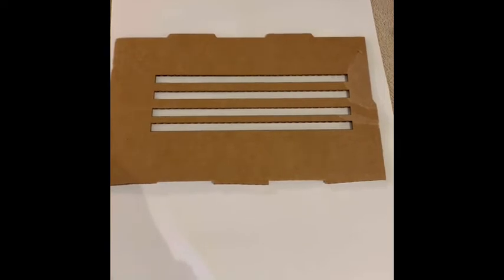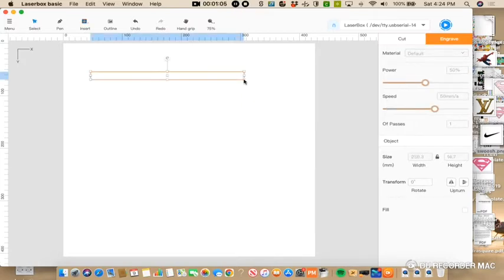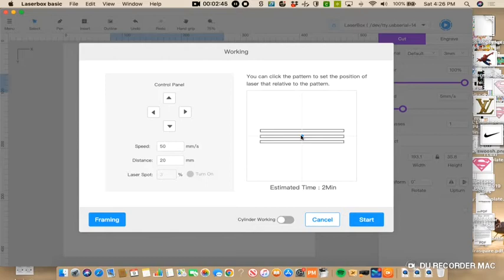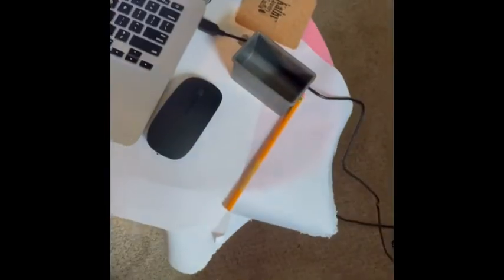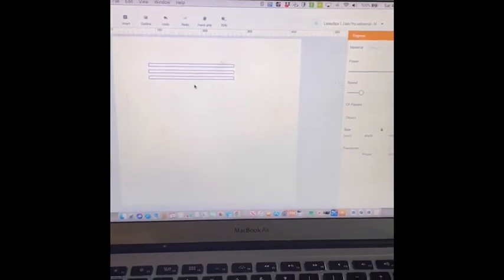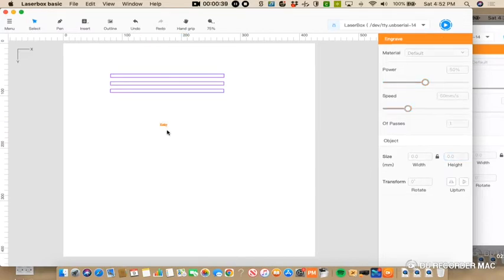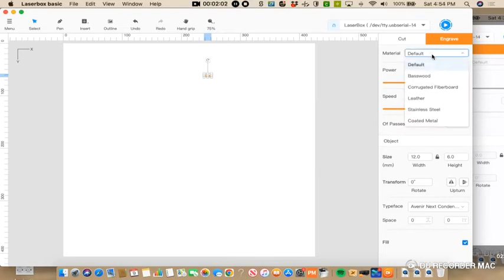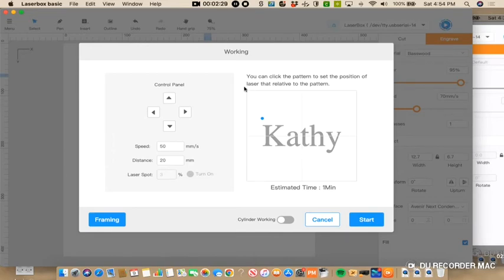Using LASERBOX to ENGRAVE a PENCIL with the xTool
This is a newbie tutorial on how to quickly engrave a pencil using Laserbox and the xTool  D1. Short and sweet!

1000 Wooden Pencils

XTool D1 Laser